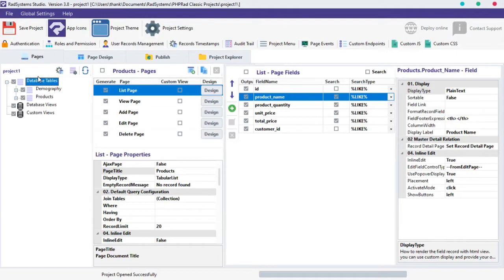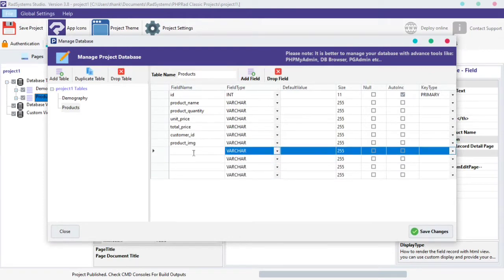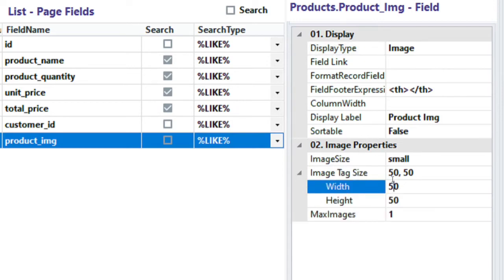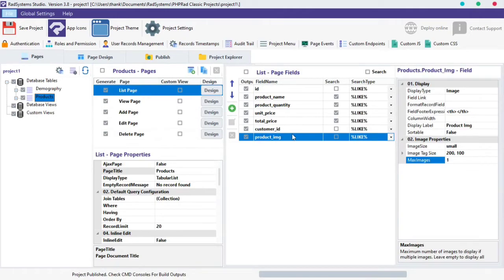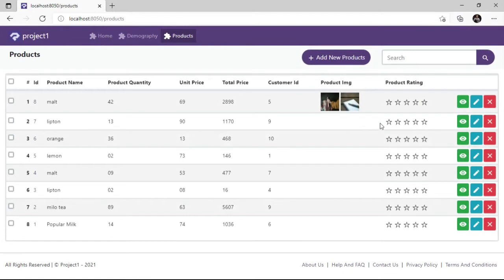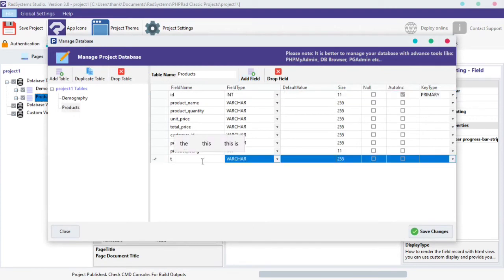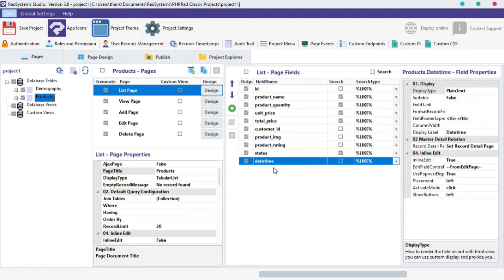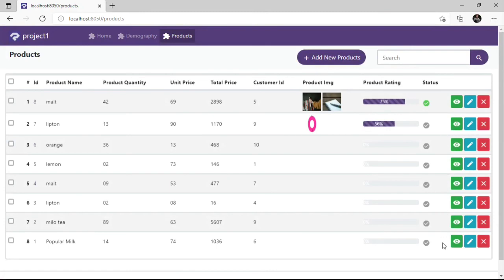Working With Display Types in List Field Properties | Radsystems Studio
Learn how to configure Display Types in List Field Properties in RadSystems Studio